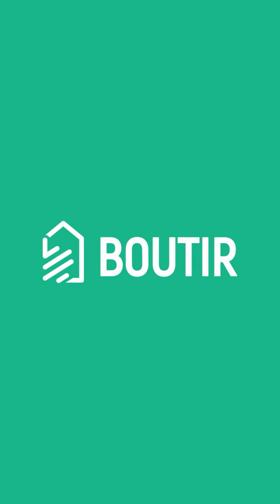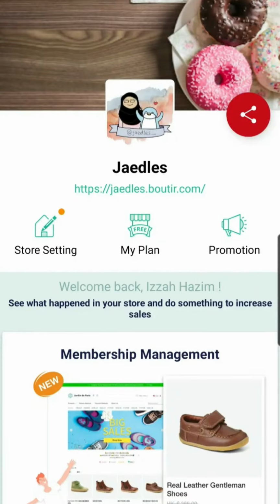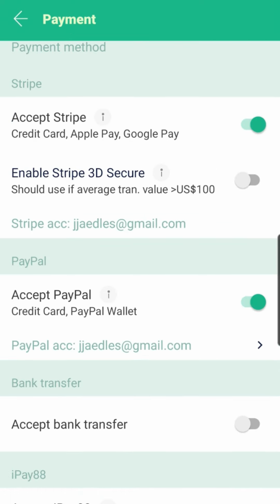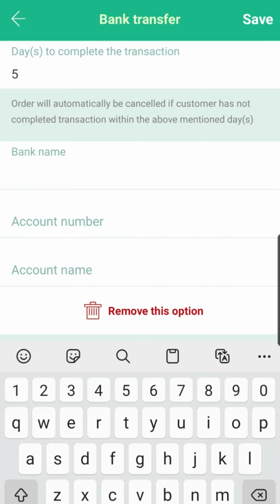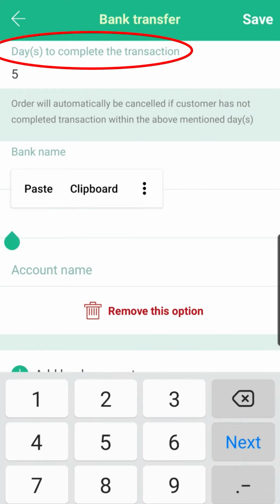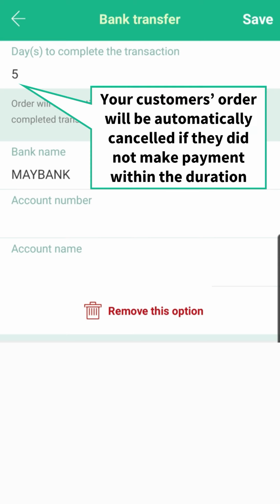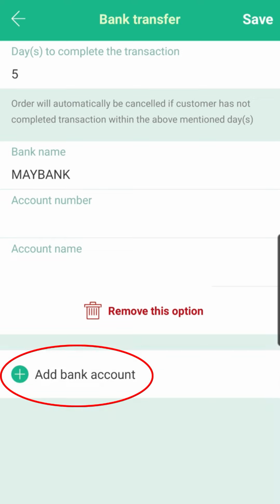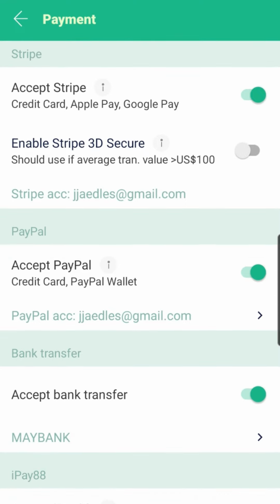BOUTIR TUTORIALS: HOW TO ADD BANK TRANSFER